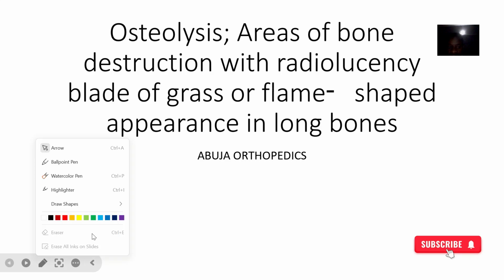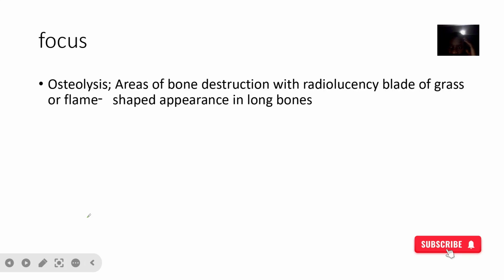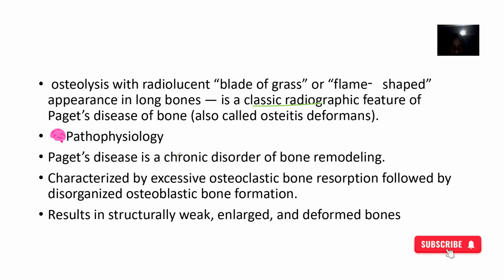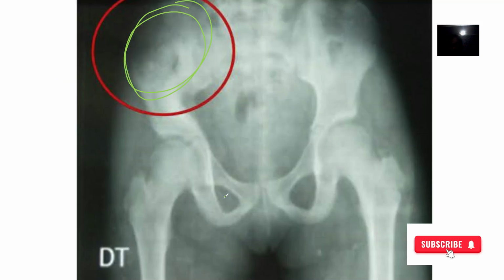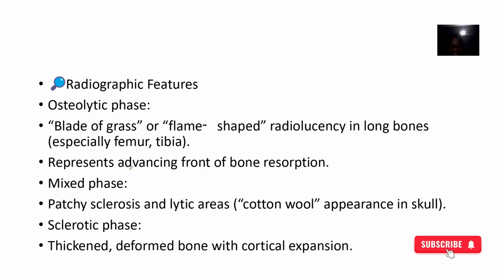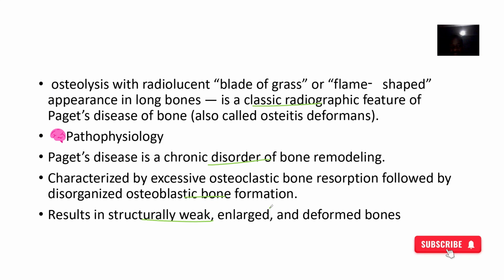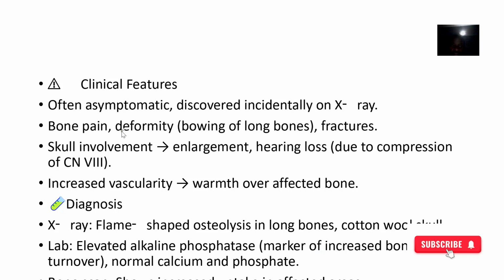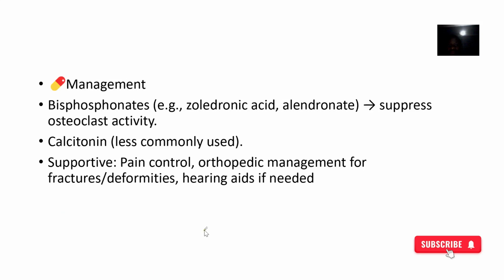Osteolysis; Areas of bone destruction with radiolucency blade of grass or flame‑shaped appearance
Osteolysis is the pathological process of bone resorption or destruction, where bone tissue is broken down faster than it can be replaced. It can be localized (around a joint or implant) or generalized, depending on the underlying cause.

🩺 What Is Osteolysis?
Definition: Loss of bone due to increased osteoclast activity or other destructive processes.

Radiographic Appearance: Areas of bone appear less dense or “eaten away” on X-rays, often described as lytic lesions.

Pathophysiology: Imbalance between bone formation (osteoblasts) and bone resorption (osteoclasts).

⚠️ Causes
Inflammatory/Immune:

Rheumatoid arthritis (periarticular osteolysis).

Prosthetic joint loosening (particle-induced osteolysis).

Neoplastic:

Bone tumors (osteosarcoma, multiple myeloma, metastases).

Infectious:

Osteomyelitis (bone infection).

Metabolic:

Hyperparathyroidism (subperiosteal bone resorption).

Trauma/Mechanical:

Stress around implants or prostheses.

🔎 Clinical Significance
Implant-related osteolysis: Common in hip/knee replacements due to wear particles triggering inflammation and bone resorption.

Cancer-related osteolysis: Seen in multiple myeloma or metastatic cancers (breast, lung, kidney).

Systemic disease marker: Can indicate metabolic or endocrine disorders.

🩻 Radiology Features
Localized lytic lesions: Round or irregular areas of bone loss.

Diffuse osteolysis: Generalized thinning of bone.

Periarticular osteolysis: Around joints, often linked to inflammatory arthritis